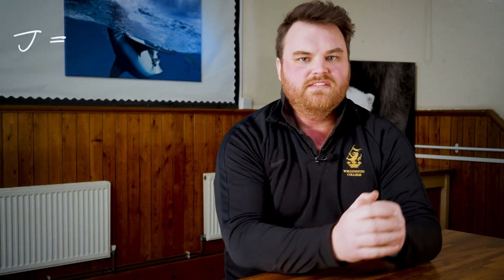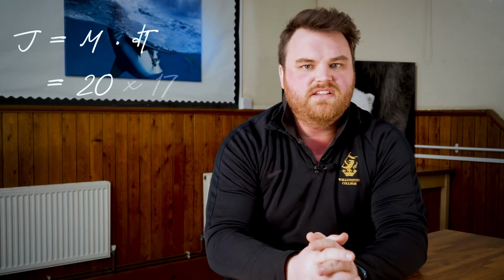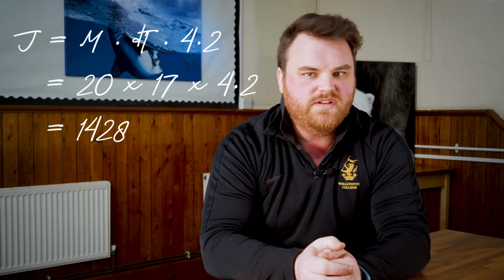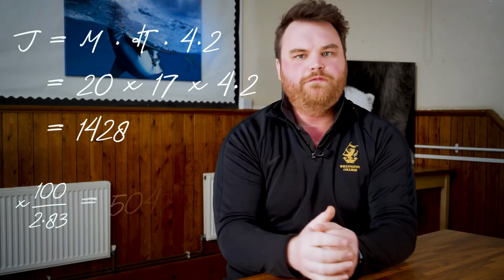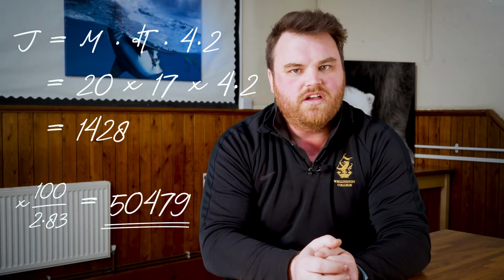SRL BIO: Measuring the Energy in Food (GCSE Biology)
Probably the least accurate experiment you will do at school: Burning foods to measure their energy content. Try it: Bonus points for getting closer to the right answer than I did.

Big thanks to a couple of sixth form legends for their help with this one!